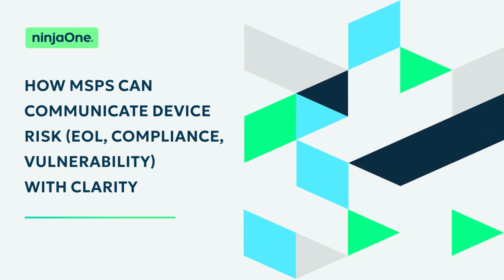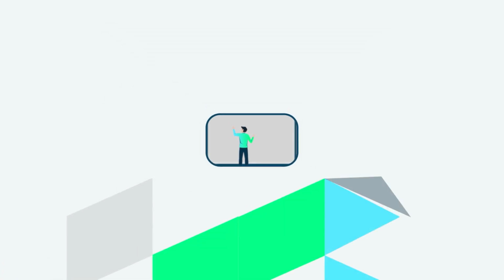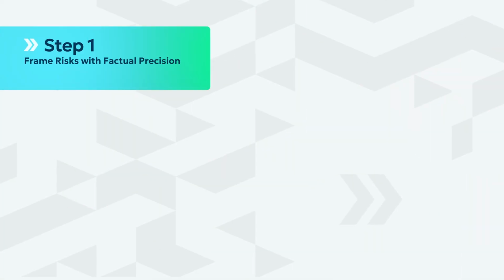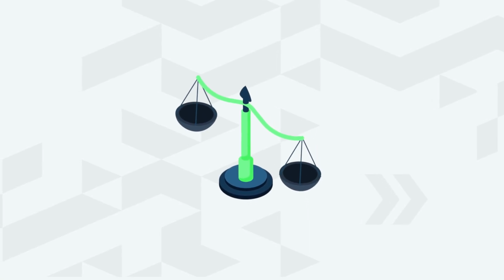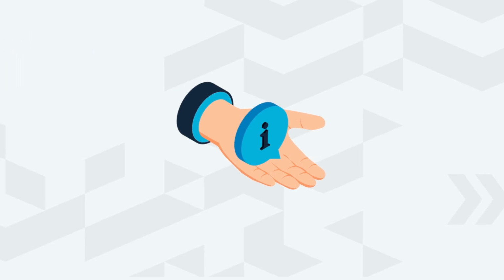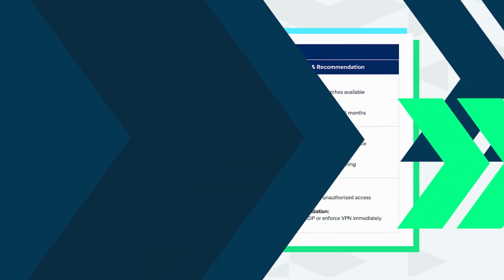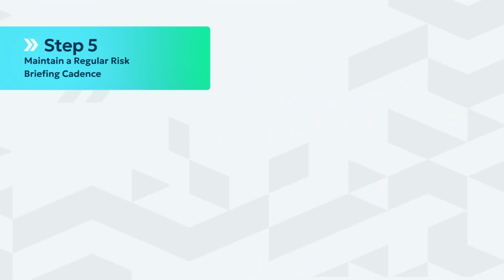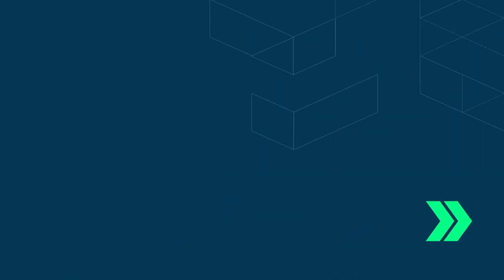How MSPs Can Communicate Device Risk with Clarity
It’s one thing to identify device risks by assessing which endpoints in your MSP’s IT environment are vulnerable to security threats. It’s another to know how to address these threats through concrete action. In this video, we’ll discuss how MSPs can clearly communicate device risk (e.g., EOL, compliance, vulnerability) with stakeholders through a step-by-step process.

Read the full blog on How MSPs Can Communicate Device Risk (EOL, Compliance, Vulnerability) with Clarity

Chapters:
00:00 Introduction
00:29 Why IT Risk Communication Matters
01:22 How MSPs Can Communicate Device Risk with Clarity
03:36 Conclusion